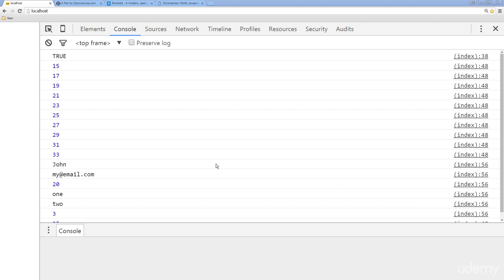1 JavaScript Foundations Course Introduction